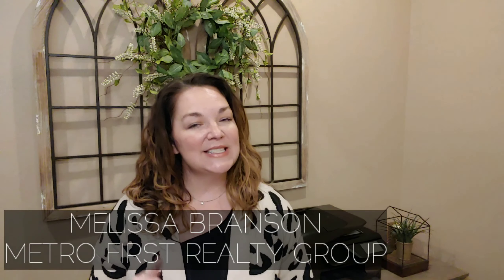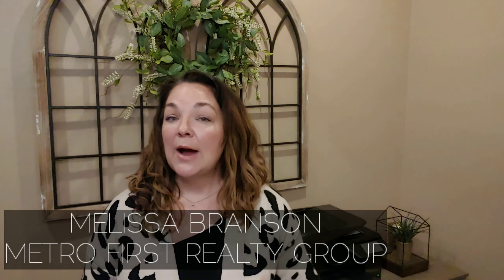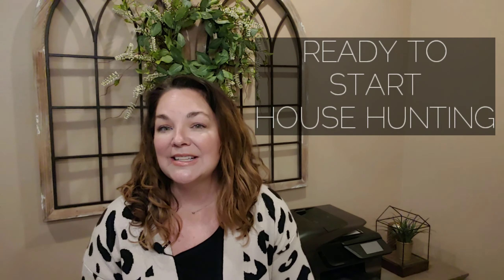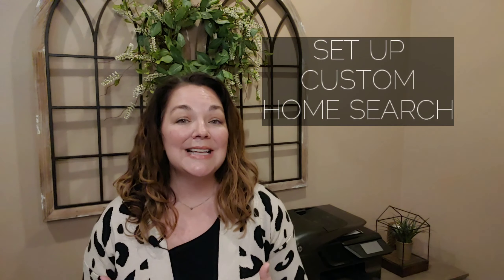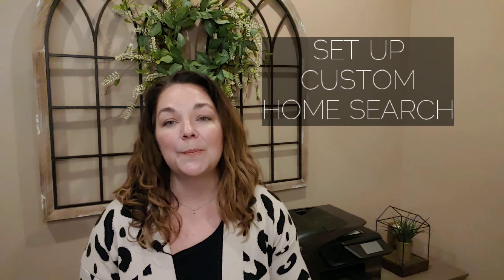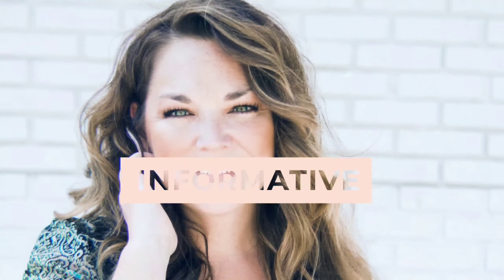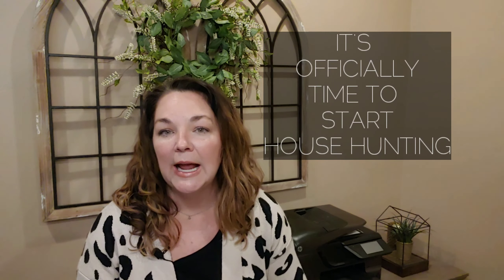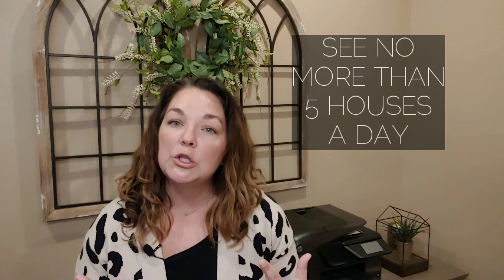HOME BUYER BOOTCAMP WEEK 3 - LET'S GO HOUSE HUNTING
We’re talking house hunting! What you need to know, how the process works and how I set up a custom home search!